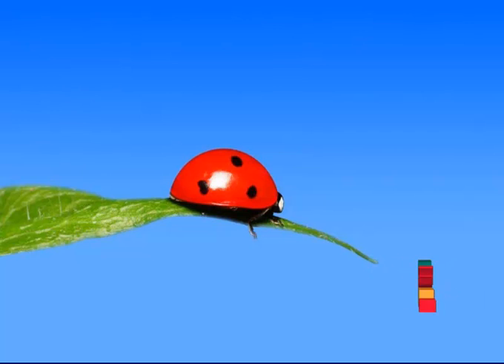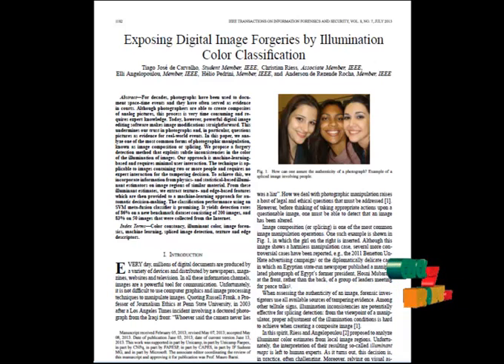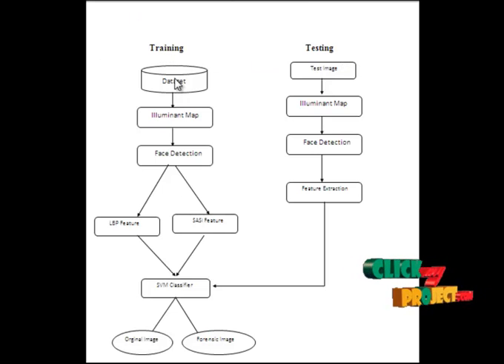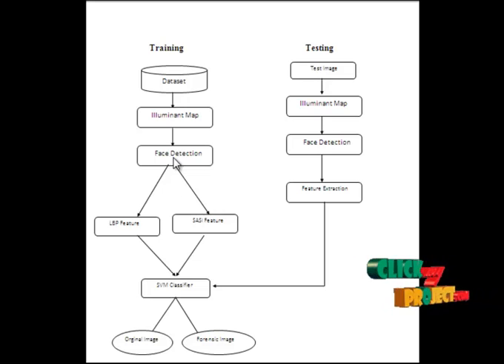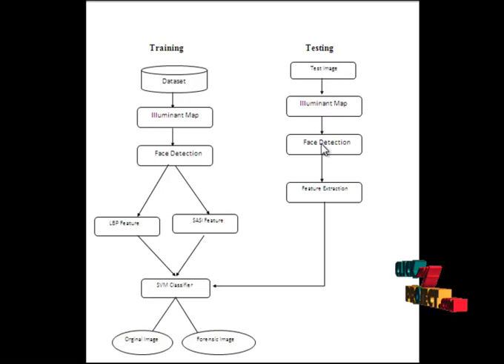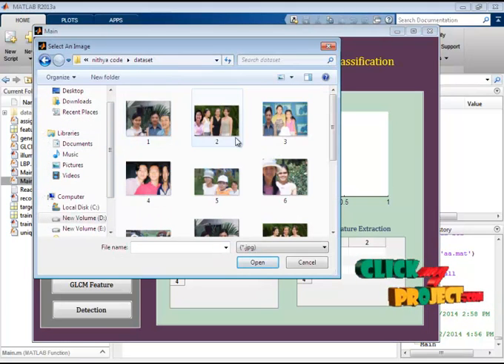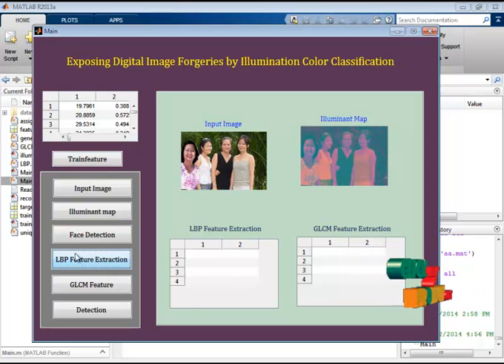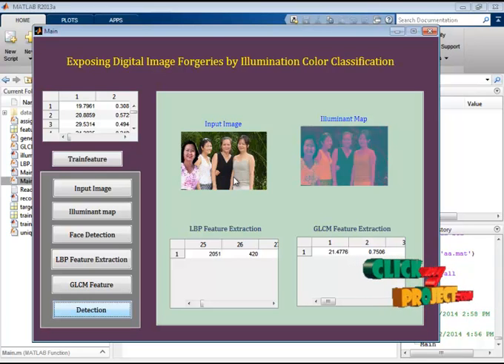Final Year Projects | Exposing Digital Image Forgeries by Illumination Color Classification